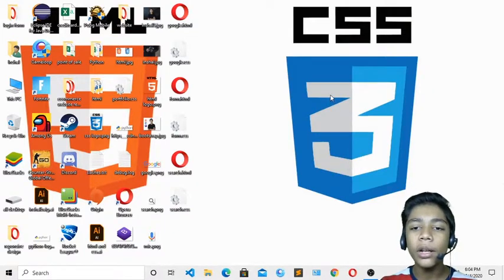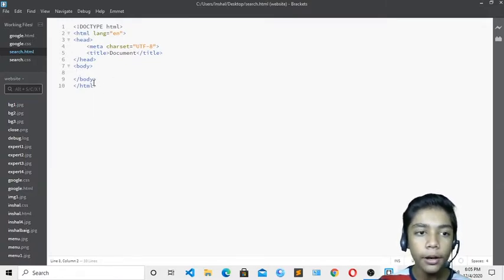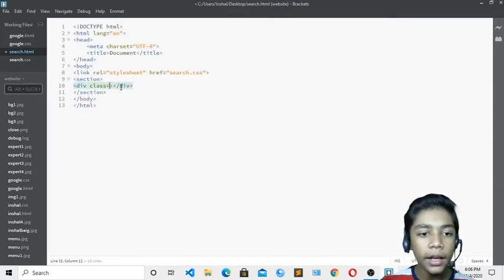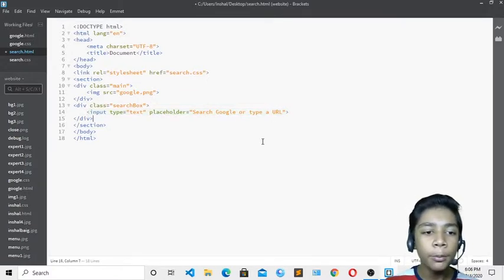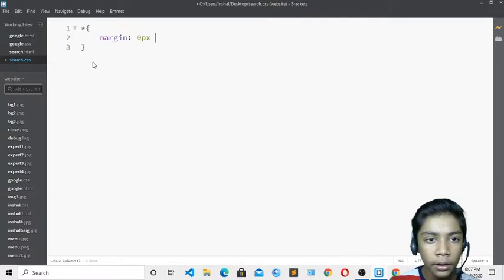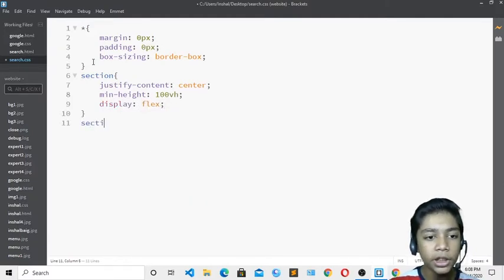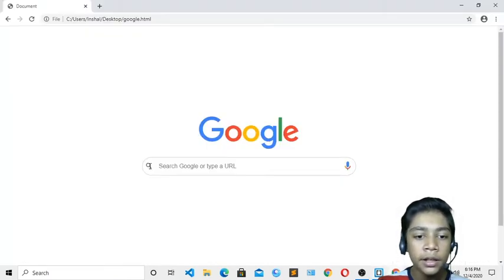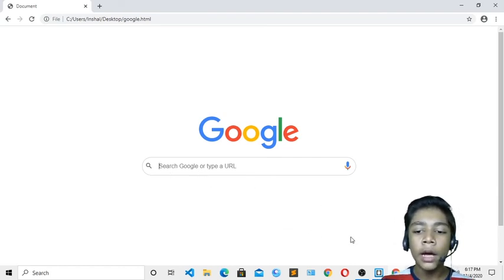How to Create Google Search Page in HTML and CSS For Intermediate Level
This video is about How to Create Google Search Page in HTML and CSS For Intermediate Level